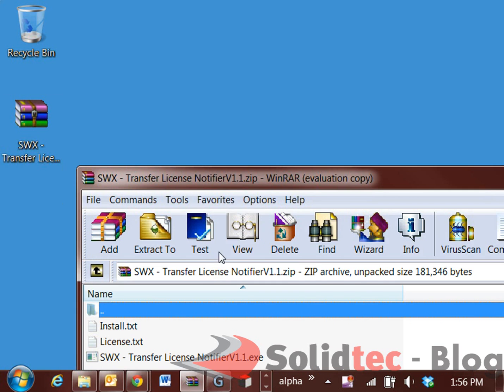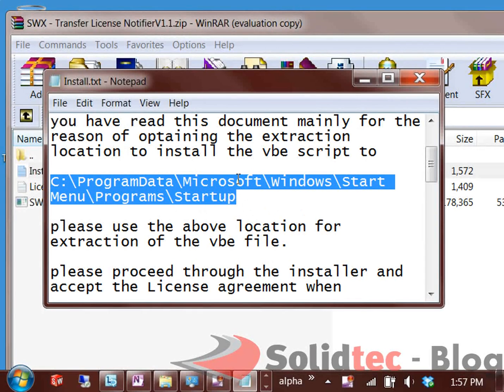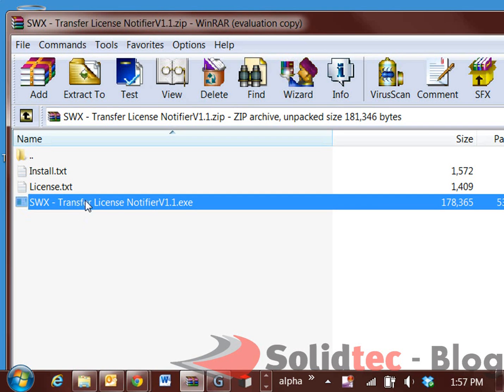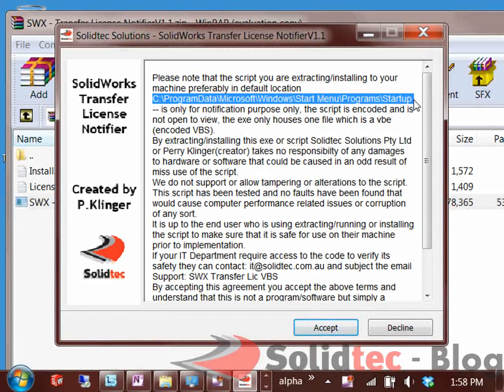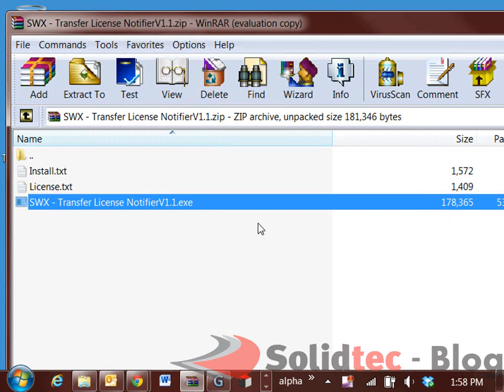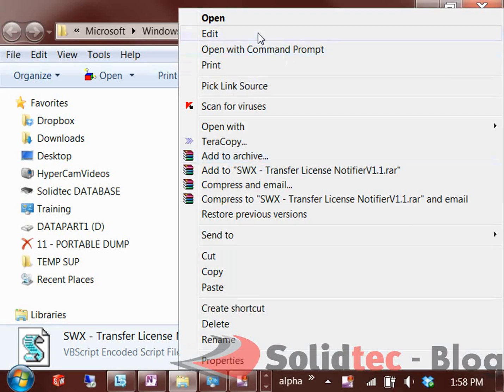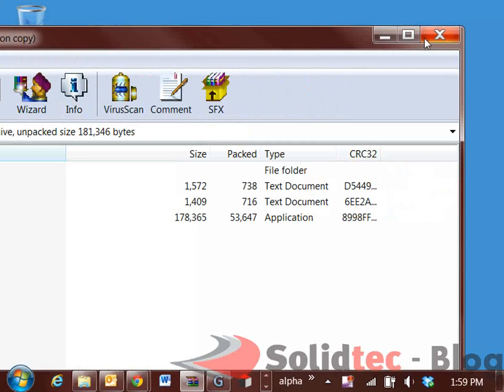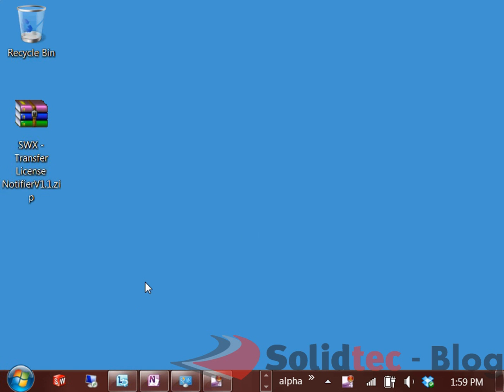Solidtec - SolidWorks Transfer License Notifier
In this video - Applications Engineer and IT Administrator Perry Klinger shows how to install a handy Vbscript that monitors the SolidWorks process and once SolidWorks closes it notifies the user to transfer their license off if they wish to use on another machine.

This tool was created for Solidtec Solutions Pty Ltd by P.Klinger